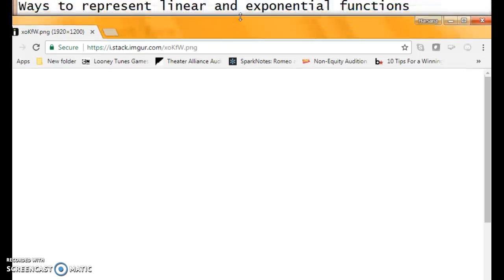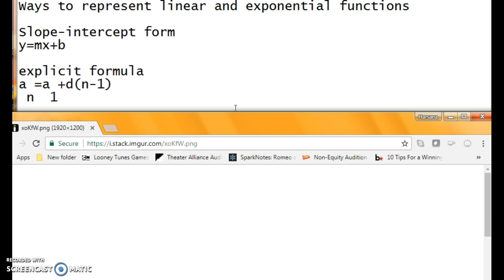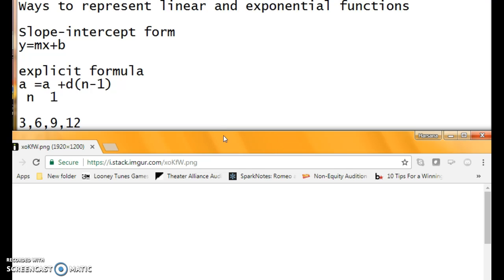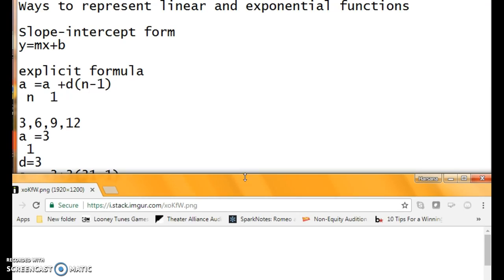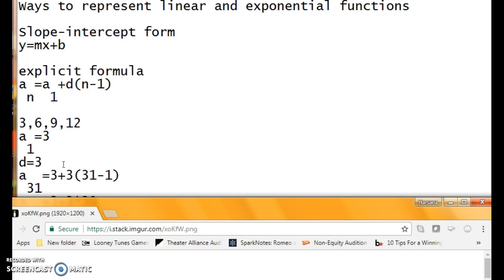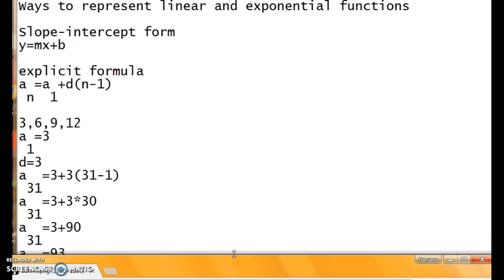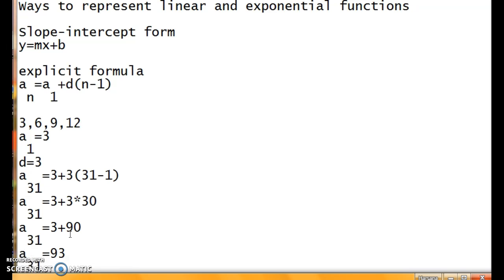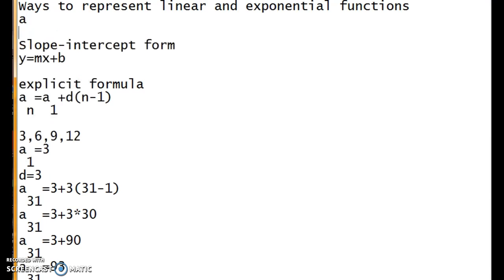9th grade math|Representing linear and exponential functions